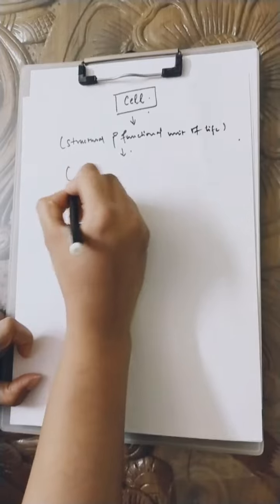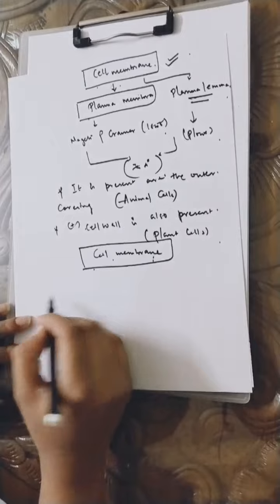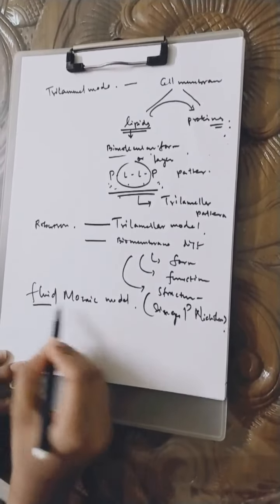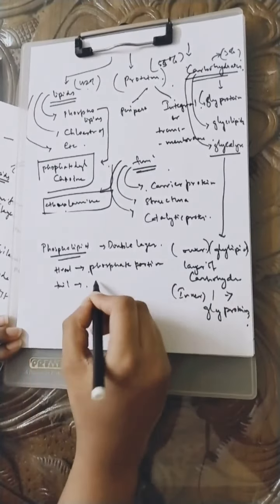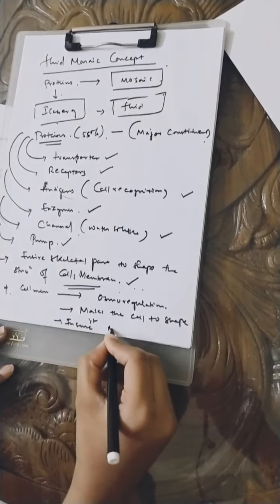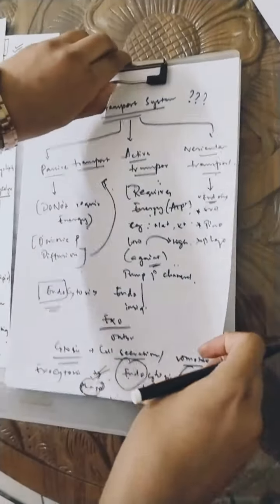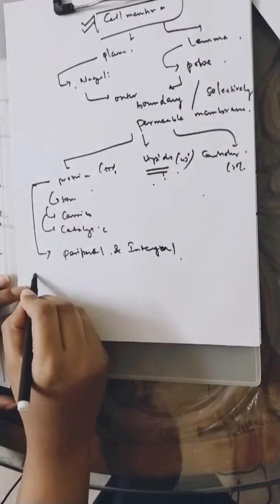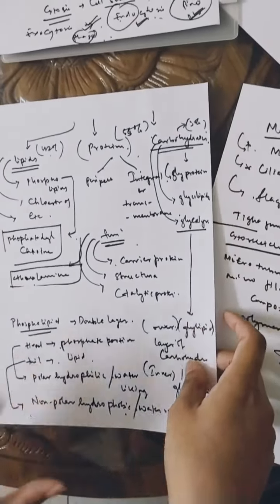Flow Chart Presentation Of" Cell Membrane "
: function
                          : components etc
A Detailed Description on this concept.